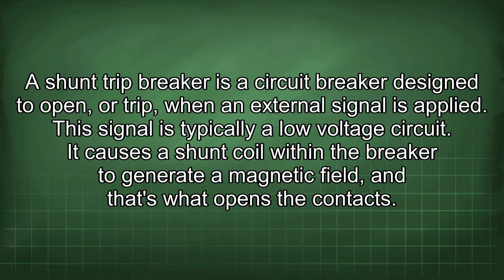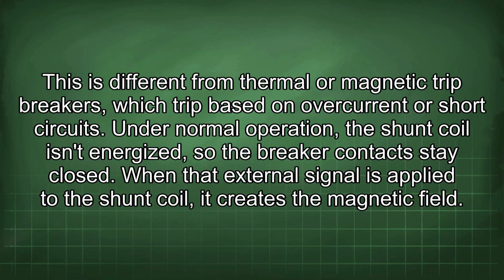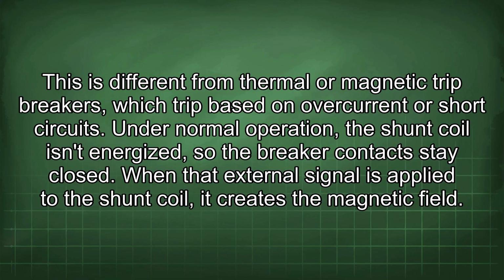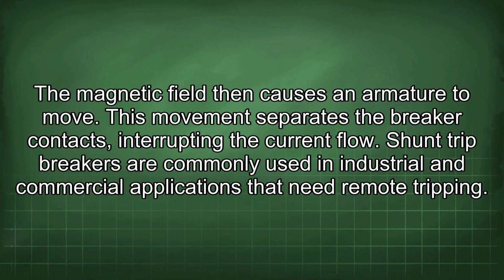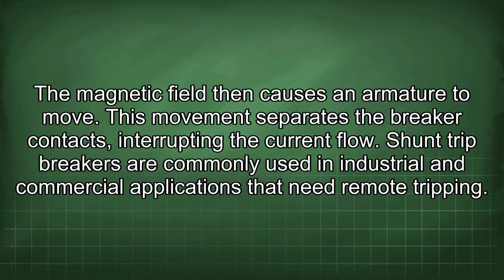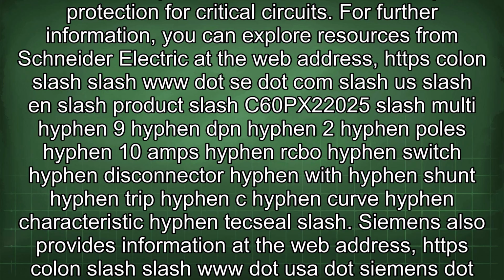Shunt Trip Breakers Explained Remote Circuit Control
Learn about shunt trip breakers and how they remotely disconnect power. These breakers use an external signal to trigger a magnetic field that opens the circuit, unlike standard overcurrent protection. Ideal for fire systems, emergency shutdowns, and industrial safety, explore their applications and advantages. Check out resources from Schneider Electric, Siemens, Eaton, and SEL for more information.